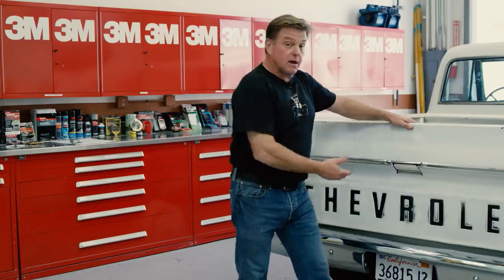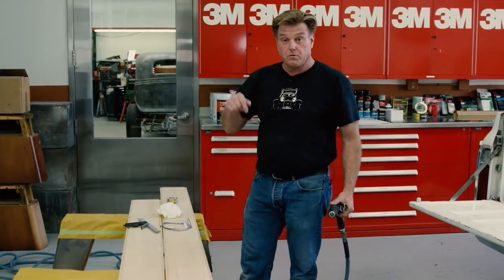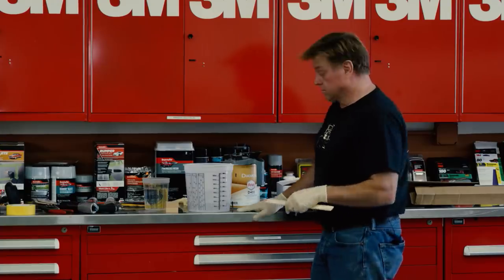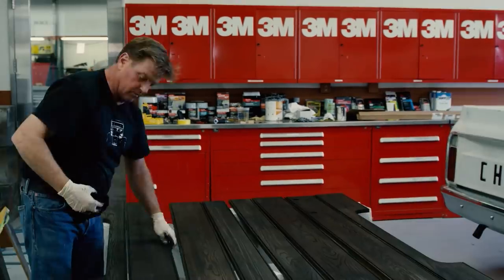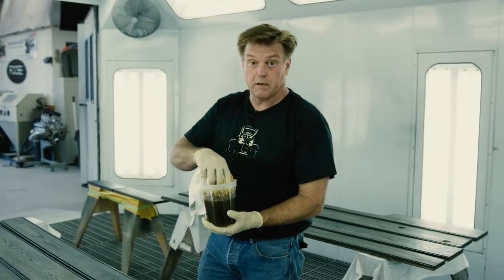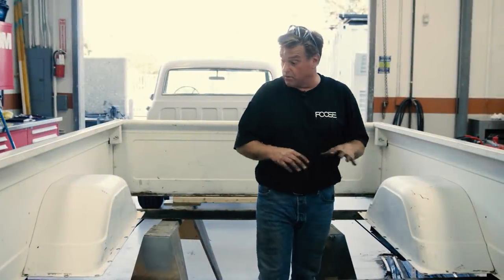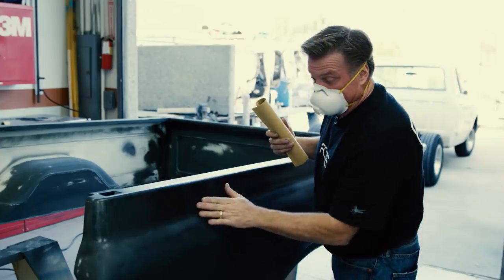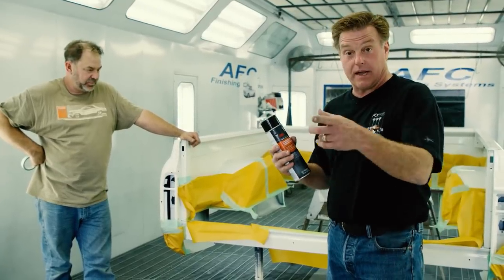Foose Design 1967 Chevy “C/28” Project – Truck Bed Customization (Part 2/8)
Exclusive content for the Foose Design YouTube Channel!!!

Part two of the series follows Chip Foose as he customizes the truck bed on his custom C10 - prepping, sanding, faux weathering, staining and sealing the wood planks; prepping, sanding and eventually painting the bed itself; custom fitting the Camaro bumpers; spraying rubberized undercoating and final installation; Chip also receives a special delivery!

In this eight part series Chip Foose chronicles his custom 1967 Chevy C-10 truck build, showing you projects and solutions you can apply at home along the way.

The build was inspired by an original '67 Camaro Z/28 motor Chip found years ago. He dreamt about a Camaro performance packaged C-10, offered by the factory in 1967 (hence the “C/28” moniker) and set out to create it.